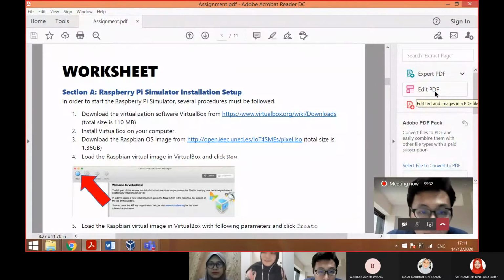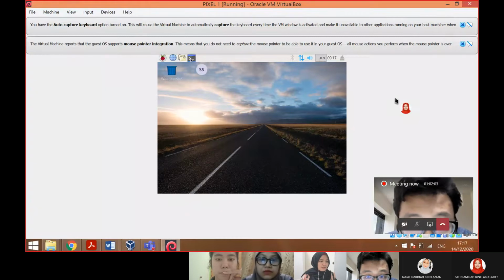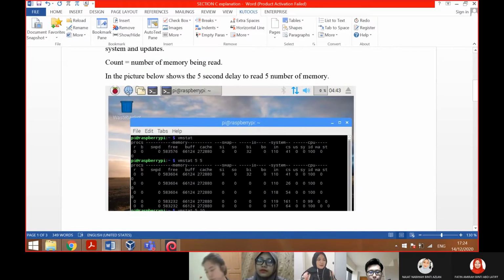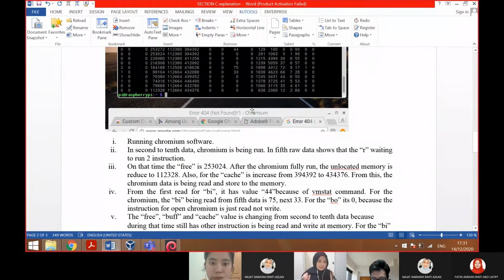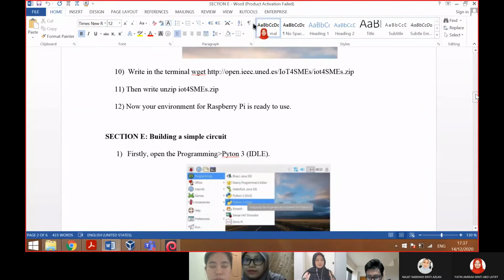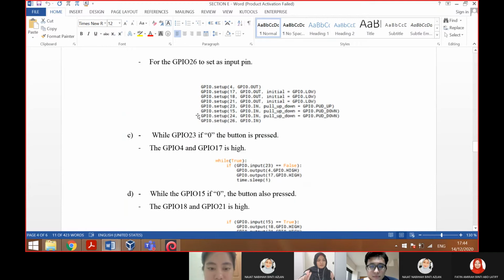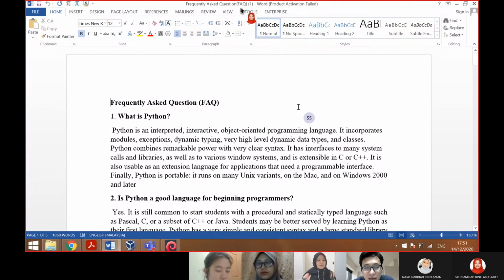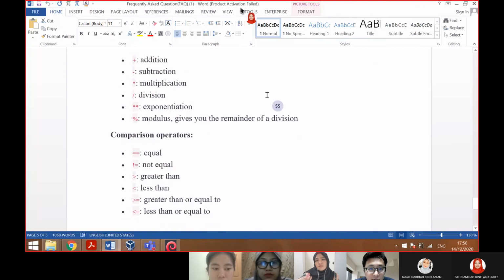Building simple circuit and observe raspberry pi virtual memory by using raspberry pi simulation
Assignment Computer architecture group D